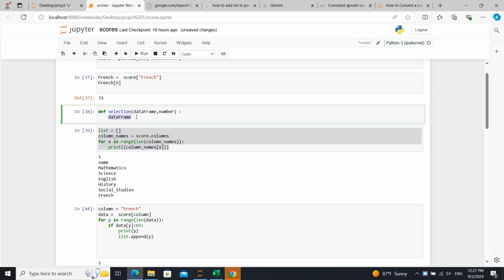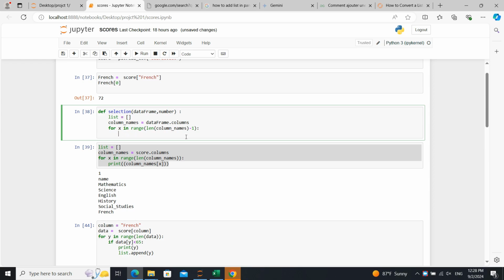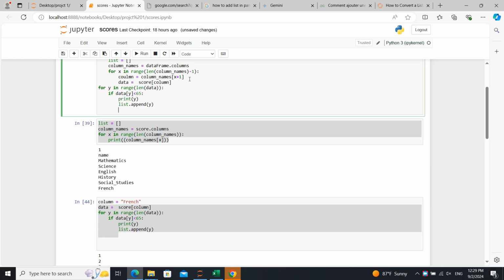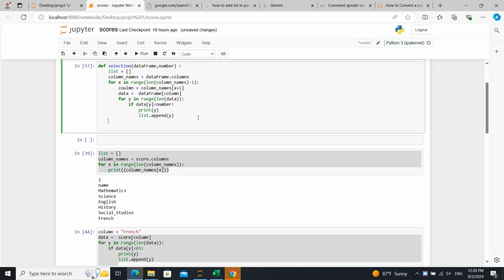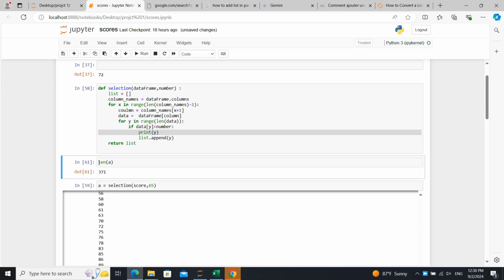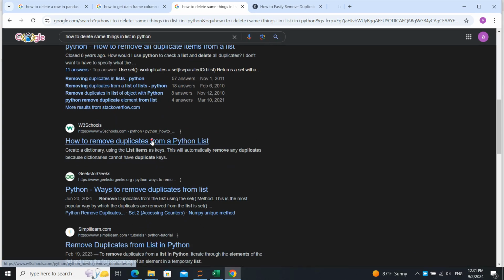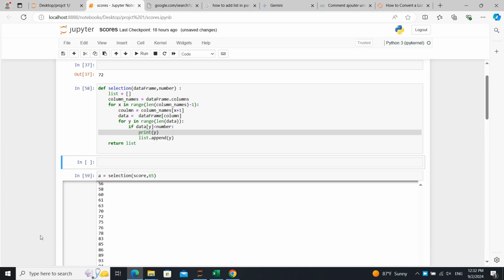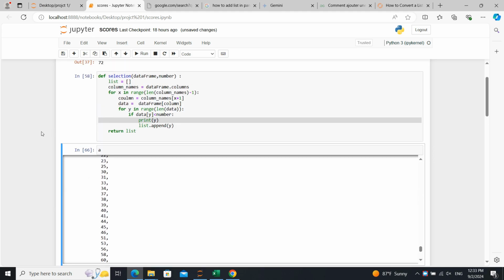19_Pandas Dataframe Project: Part 5 – creating the function for project (total time :150:50)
**YouTube Description:**

**Pandas Dataframe Project: Part 5 – Creating the Function for Project**

In this video, we'll dive deeper into our Pandas DataFrame project and continue building essential functions. We'll focus on creating a specific function that will streamline our data analysis process. Discover how to efficiently write and implement this function, making your project more organized and scalable.

* Understanding the purpose of the new function
* Writing clean and efficient Python code
* Testing the function to ensure accuracy
* Integrating the function into your existing project

Join us as we take another step towards mastering Pandas and completing your data analysis project successfully!